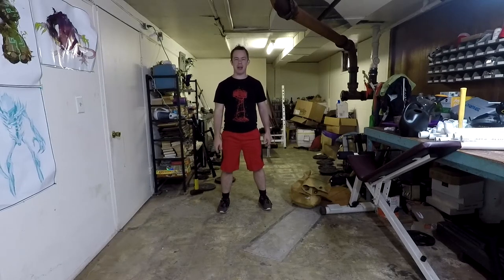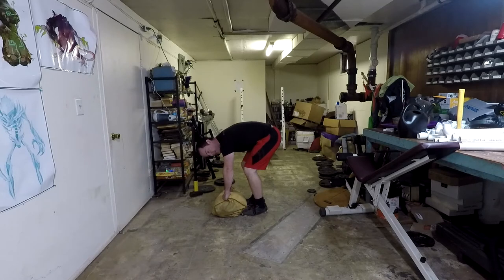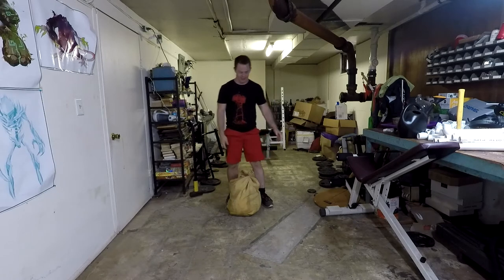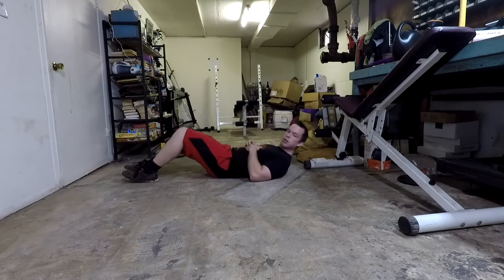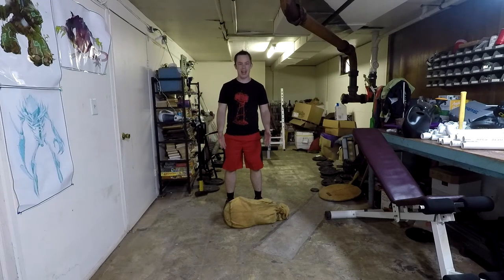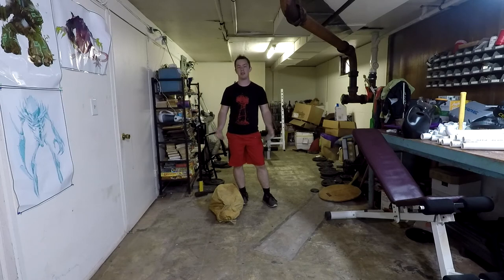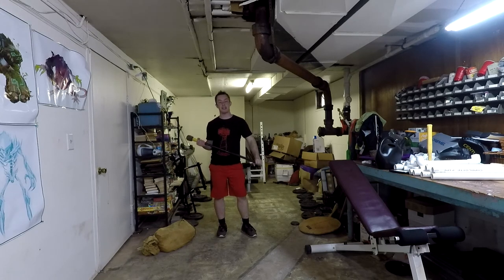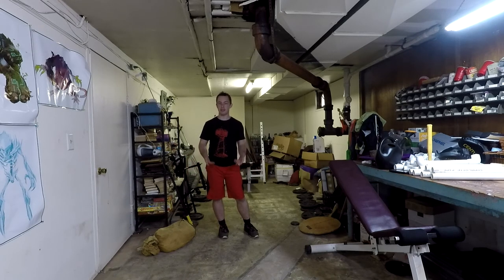The Kratos Workout (BRUTAL SANDBAG CIRCUITS)